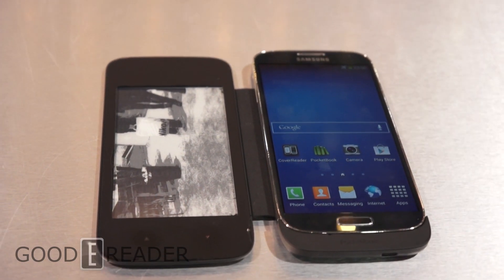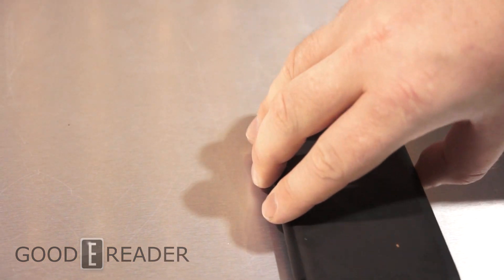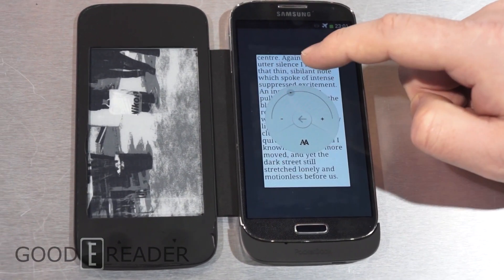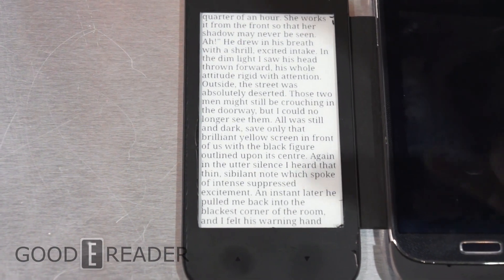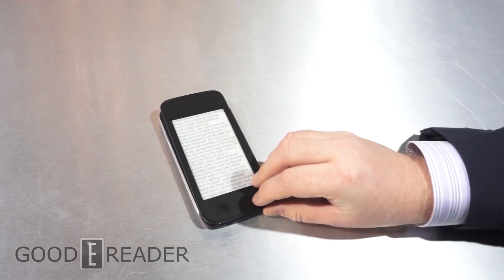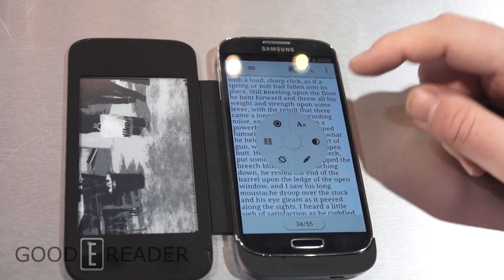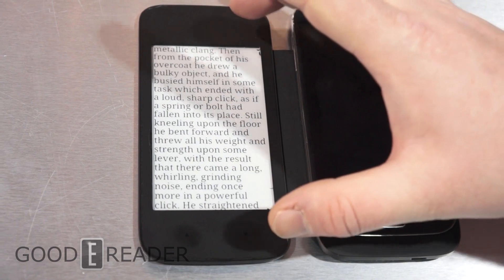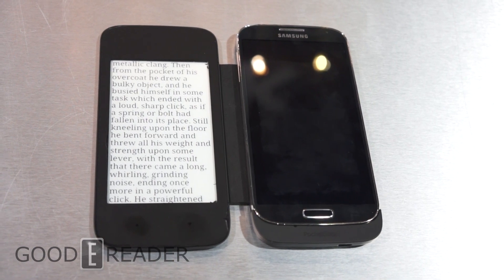Samsung Galaxy e-Ink Case Review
We review the case addon for the Samsung Galaxy S3. This doesn't include ALL Samsung Galaxy devices, but it will work for the S3 currently. It mostly acts as a secondary screen to display screensavers and ebooks but nothing else really.

Thank you very much everyone!